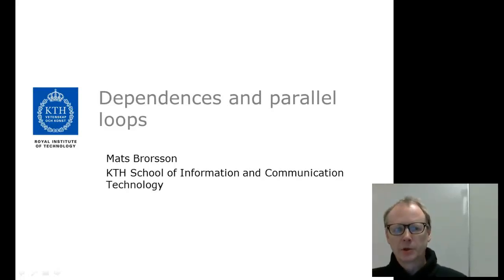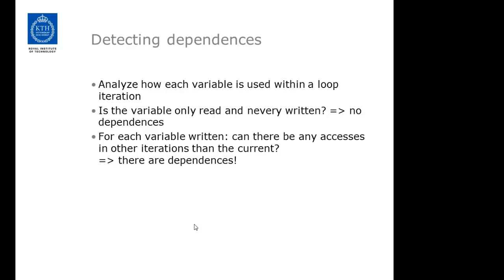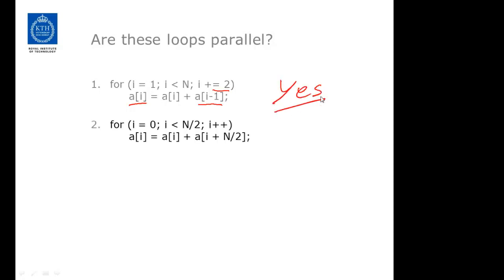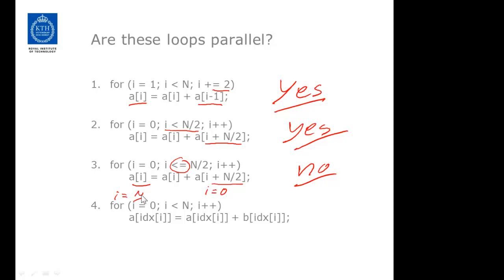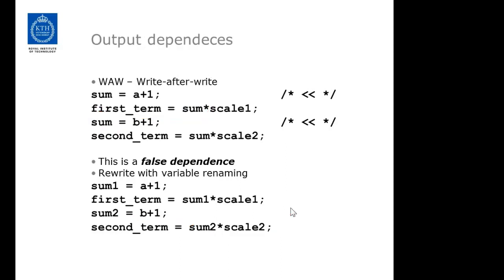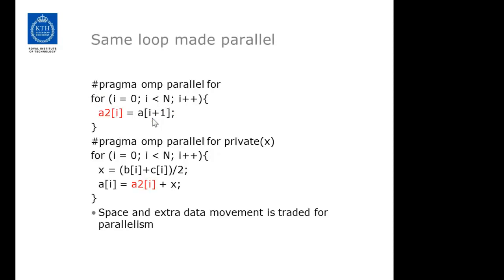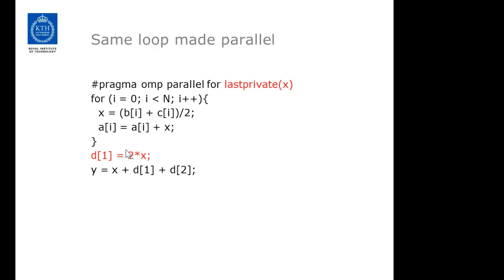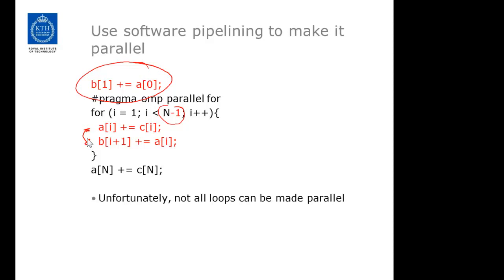Parallel Loop Dependences